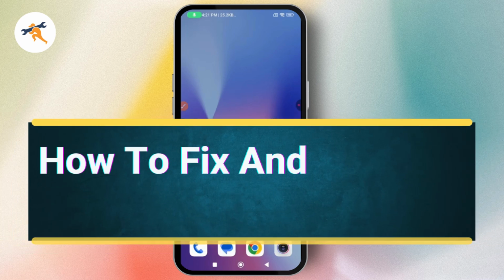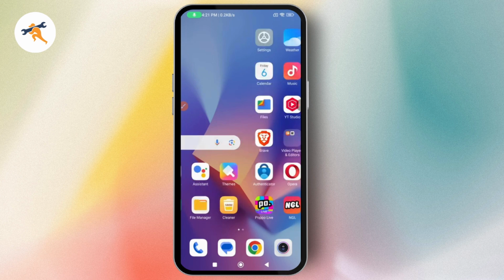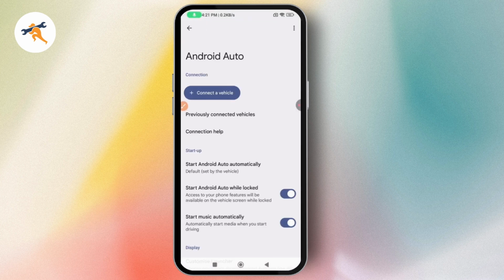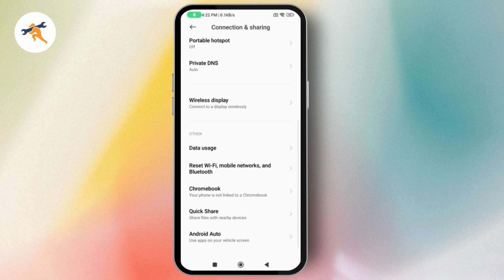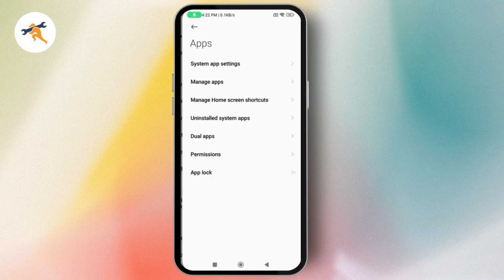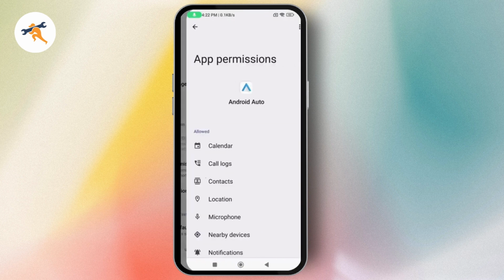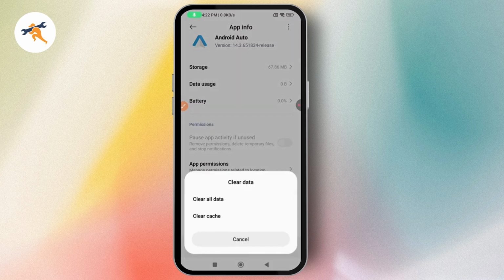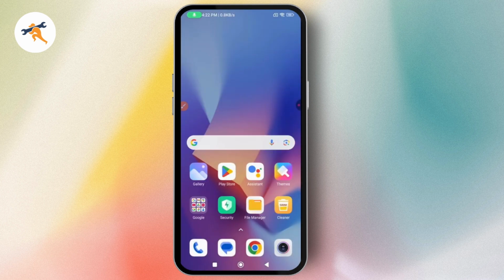How To Fix Android Auto Not Working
Having trouble with Android Auto not working properly? In this video, we’ll guide you through a few simple steps to troubleshoot and fix common Android Auto issues. From adjusting connection settings to clearing app data, follow along to get your Android Auto up and running again.

0:00 – Introduction
0:10 – Accessing Android Auto Settings and Auto-Start
0:25 – Checking Vehicle Connections
0:33 – Managing App Permissions in Android Auto
0:48 – Clearing Cache and Restarting Device
0:57 – Conclusion